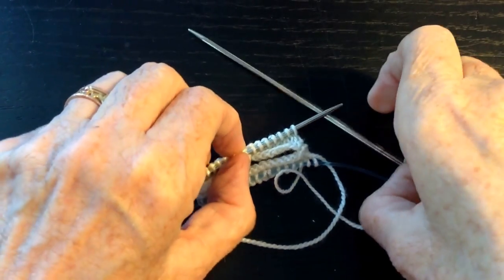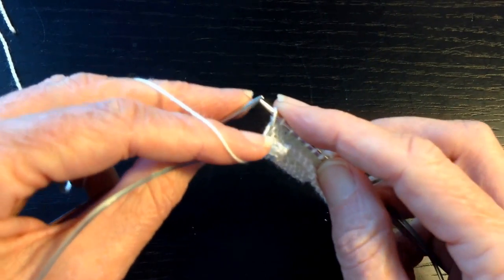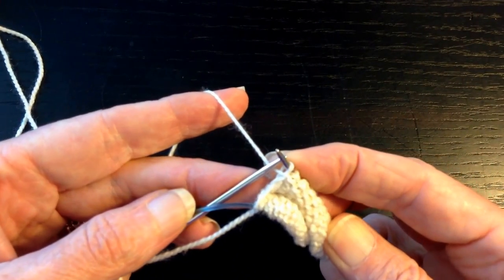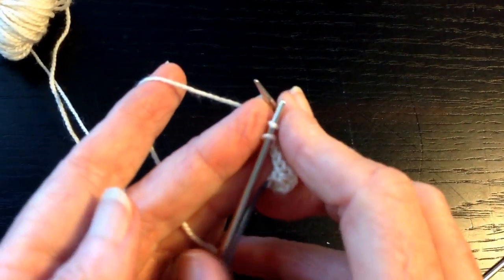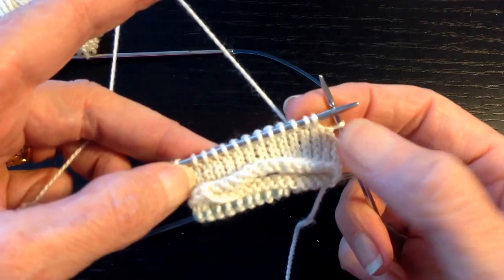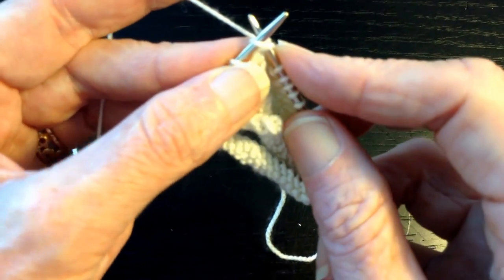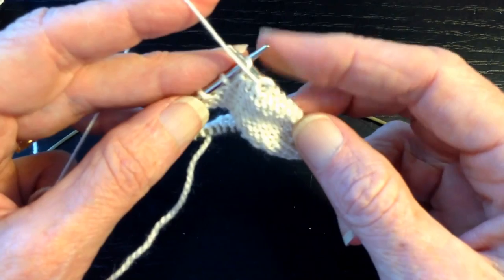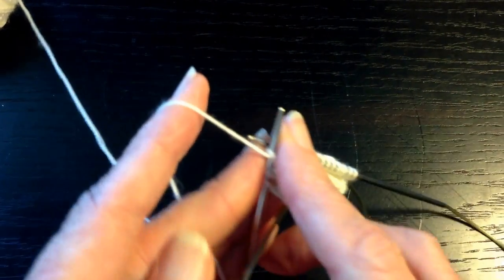Short Row Heel with W&T (wrap and turn)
How to Knit Short Row Heel with W&T (wrap and turn).  This is a demonstration of the techniques needed to work a Short Row Wrap and Turn heel, including a method to avoid the hole at the junction of the heel and instep once the heel is finished. This is demonstrated using the Continental Knitting method.